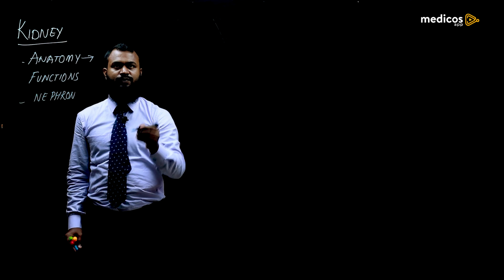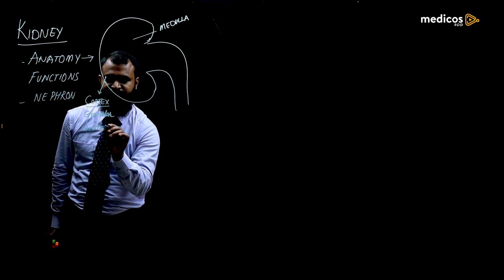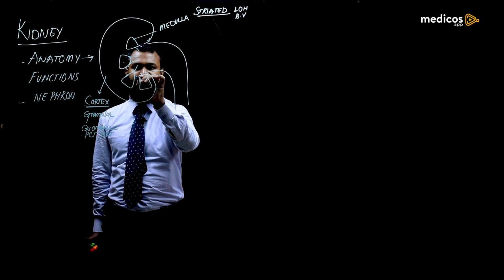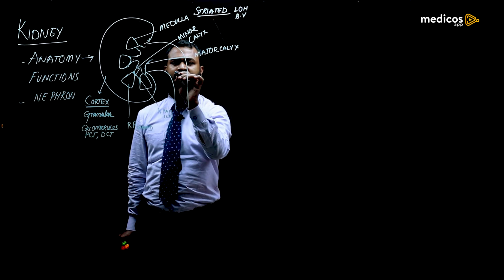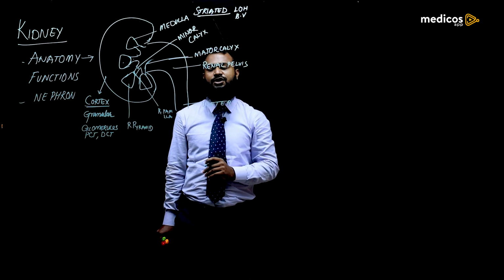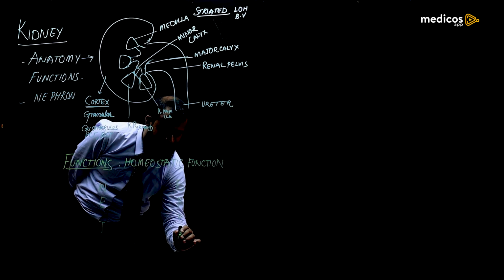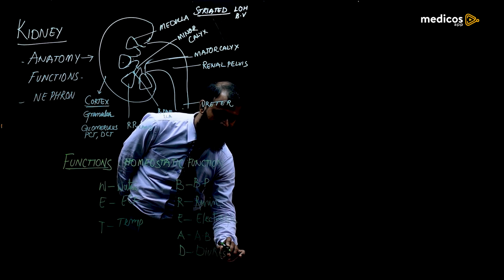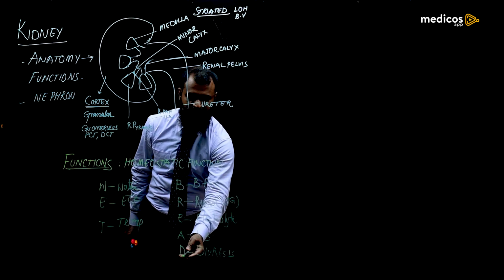RENAL PHYSIOLOGY MODULE KIDNEY ANATOMY & FUNCTION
An adult kidney typically measures 12cm long, 6cm wide and 3cm deep . Spatially, however, due to the size and positioning of the liver within the upper right quadrant of the abdominal cavity, the right kidney is typically 2mm shorter, 8g lighter and sits slightly lower than the left

Each kidney is surrounded by three main layers. From outermost to innermost, the layers are as follows:

Renal fascia – a thin layer of connective tissue that attaches the kidney to surrounding tissue, including that of the abdominal wall, providing structural support;
Adipose capsule – perirenal fat that protects the kidney from trauma and helps maintain its positioning within the abdominal cavity;
Renal capsule – connective tissue that helps maintain the kidney’s structural integrity and shape, protecting its internal tissue

The middle of the kidney, the medulla, contains triangular structures termed renal pyramids, which comprise the:

Loops of Henle and collecting ducts of the nephrons
Blood vessels of the vasa recta

The process of urine formation has three main stages:

Glomerular filtration – renal filtrate is produced, containing components of the blood that can be filtered out;
Tubular reabsorption – the body recovers 99% of the water and electrolytes from the renal filtrate
Secretion – waste products such as urea, uric acid and metabolites are removed through the distal convoluted tubule and collecting duct in urine.